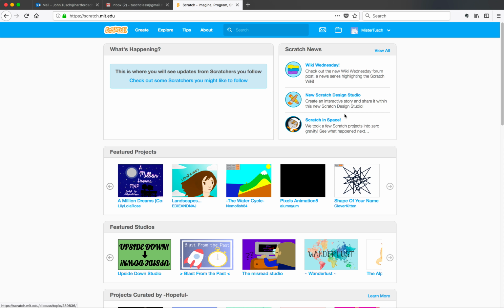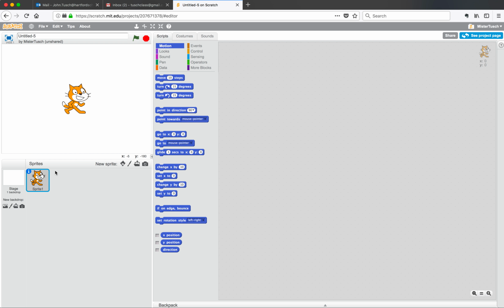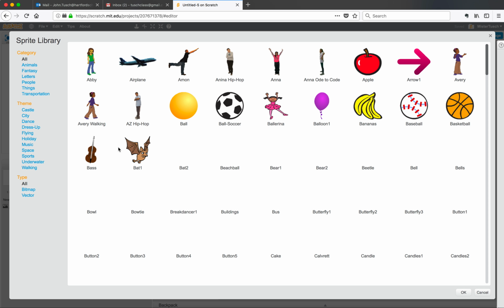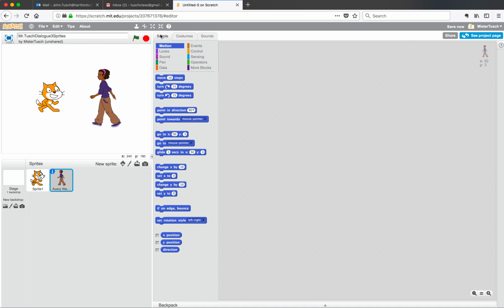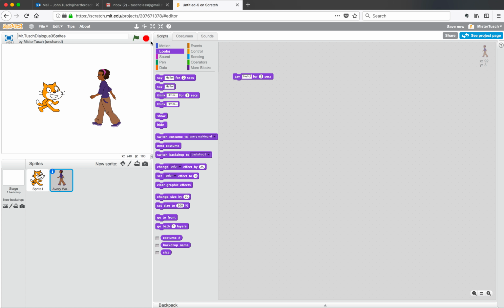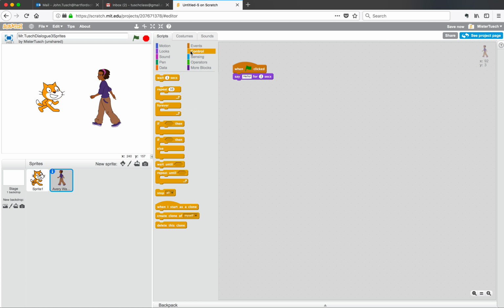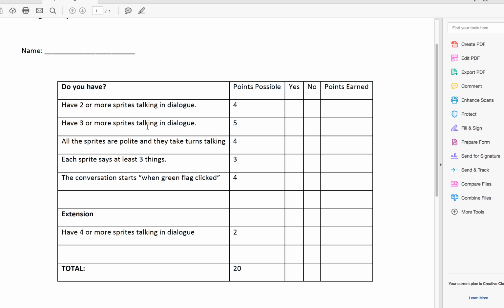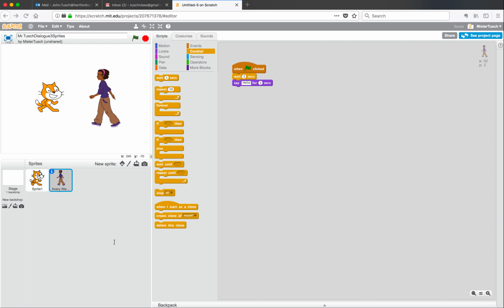ECS Scratch L2 3 sprites in dialogue kickstart